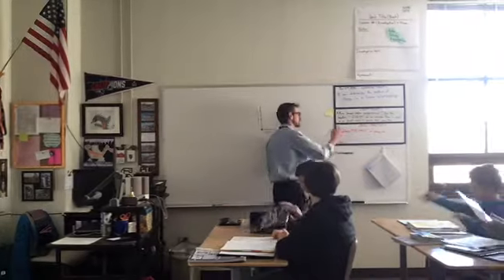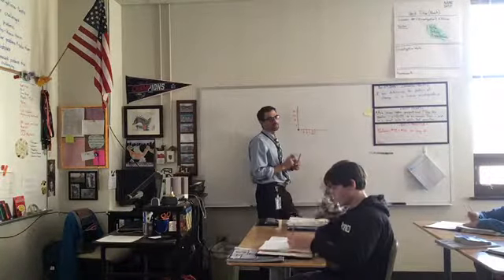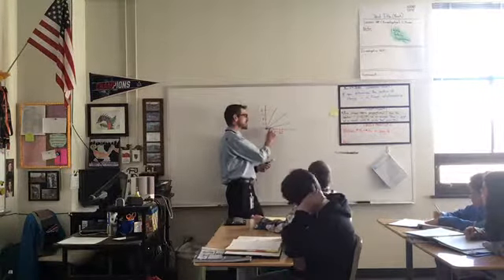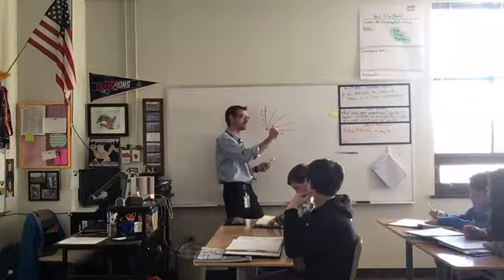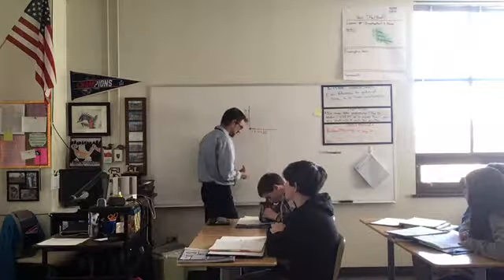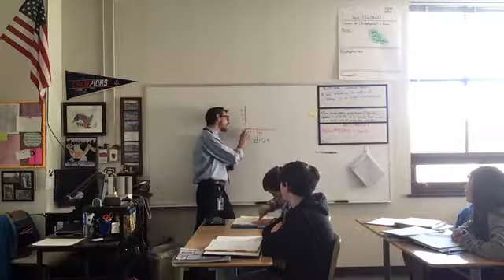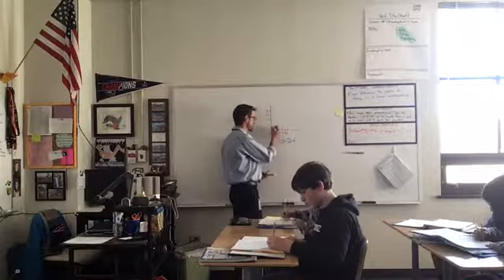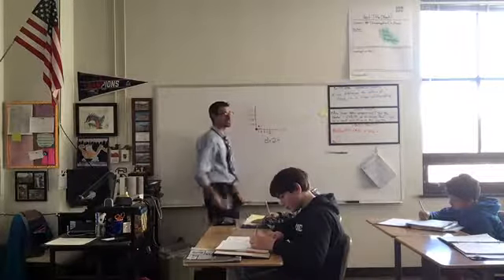Exit ticket Jan 11